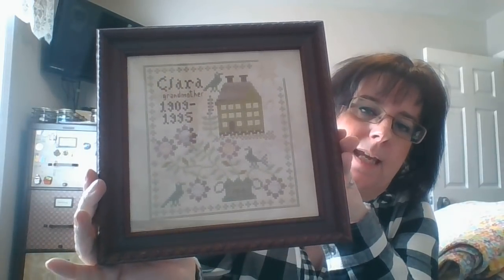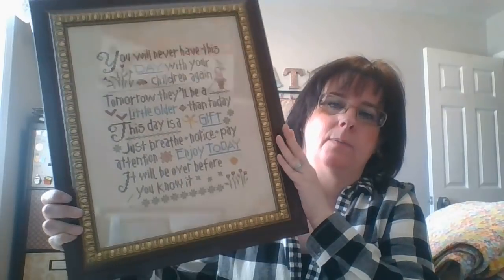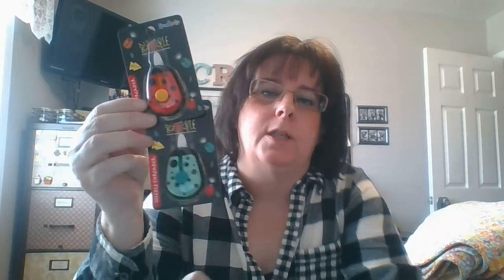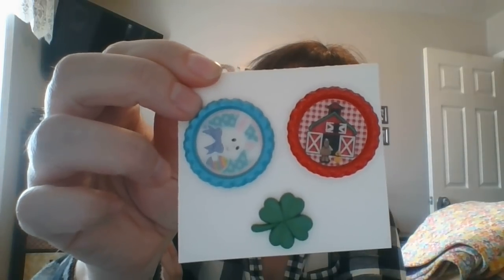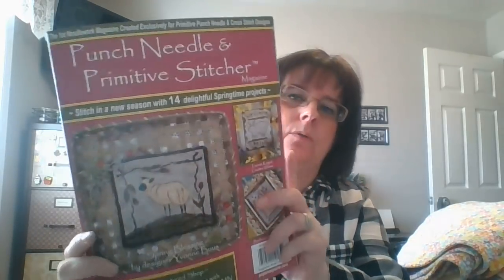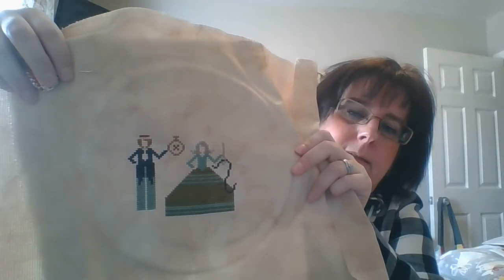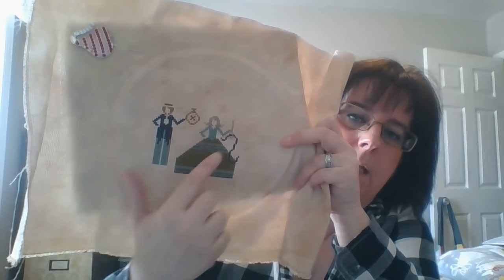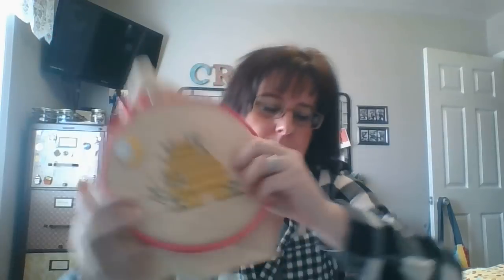Flosstube #20 Thanks for watching